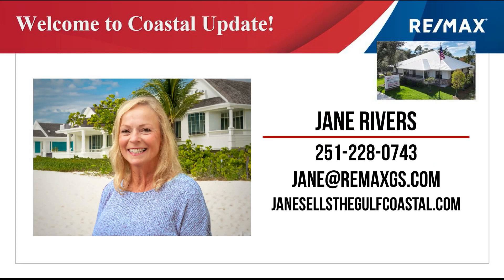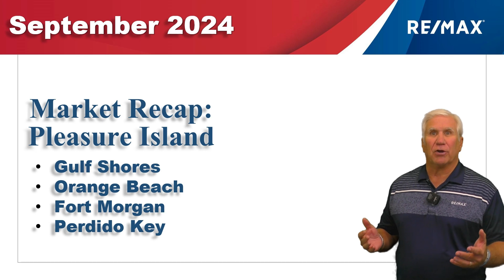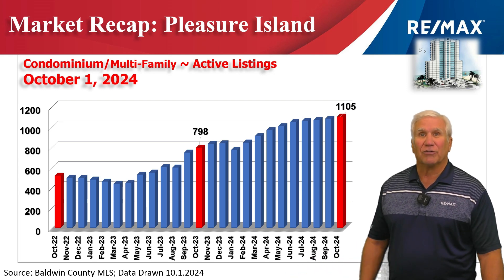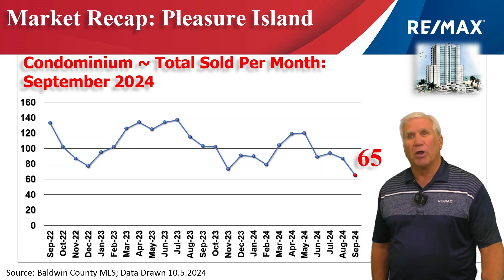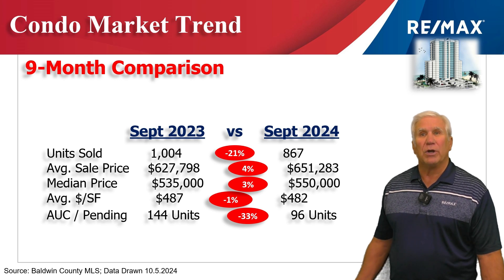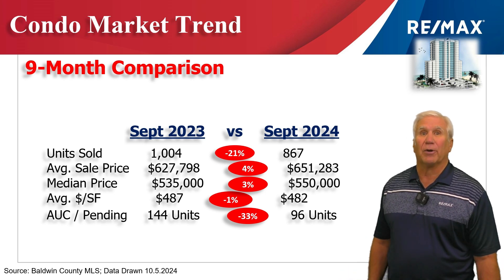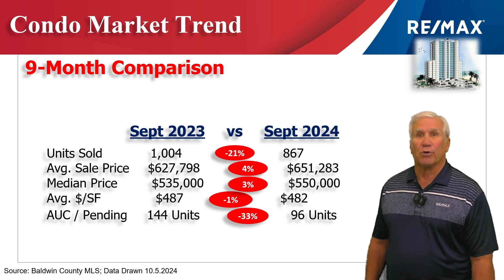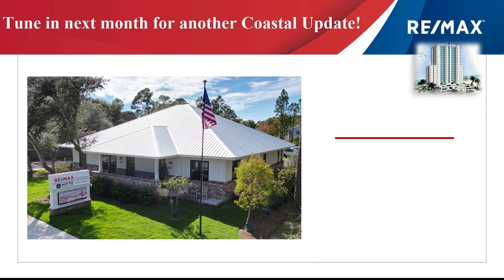Jane Rivers 9 Month Condo Market Update 2024